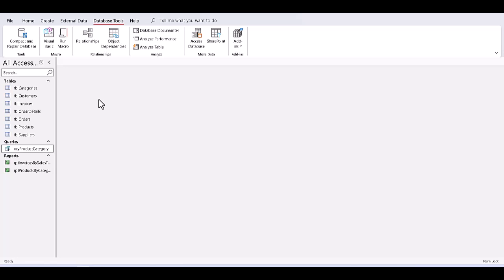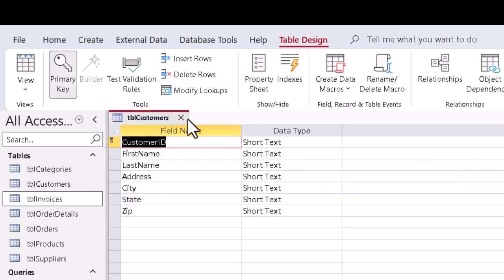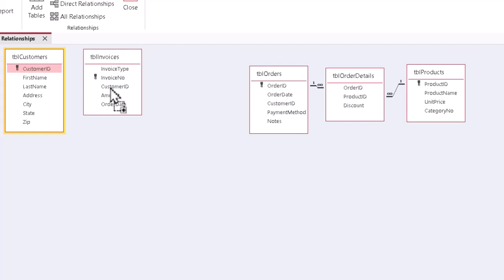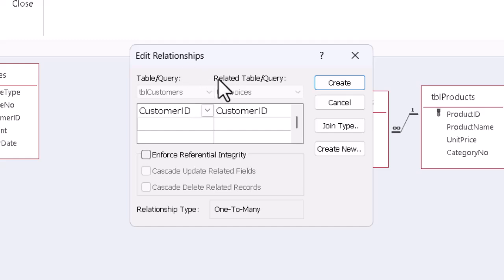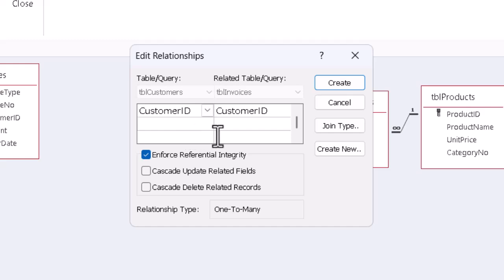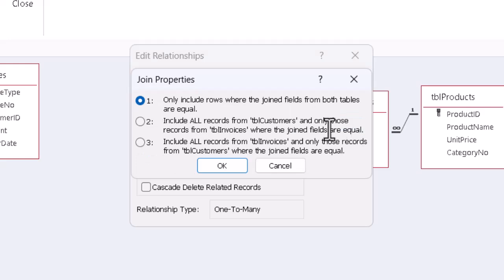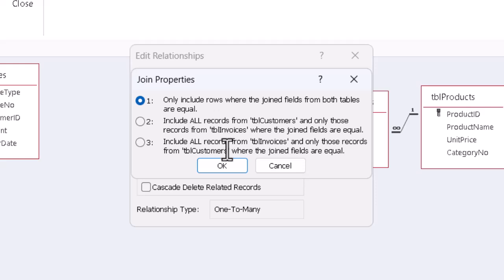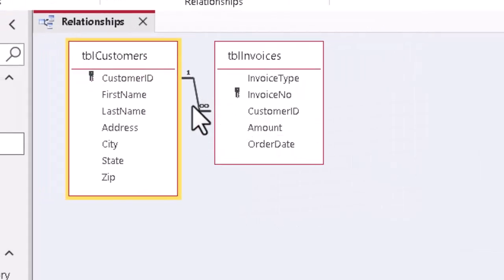How to Create Table Relationships in Microsoft Access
In this Access tutorial, you'll see the most important steps in creating a relationship between two data tables, the starting point for many database setups. to view our full training courses on Microsoft Access.

Introduction 00:00
Checking Data Types 00:30
Creating the Relationship 01:15
Checking the Setup in the Dialog Box 02:00
Selecting the Join Type 02:20